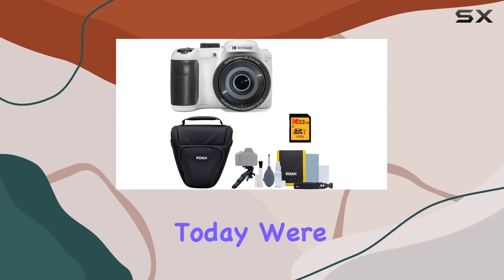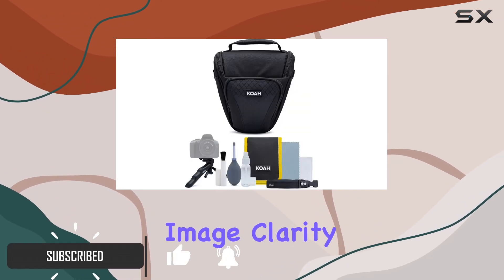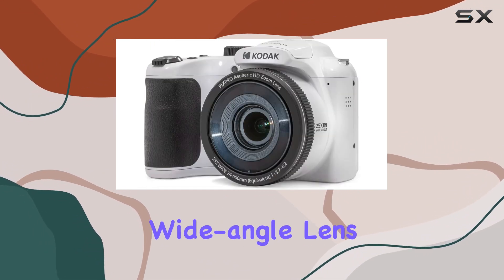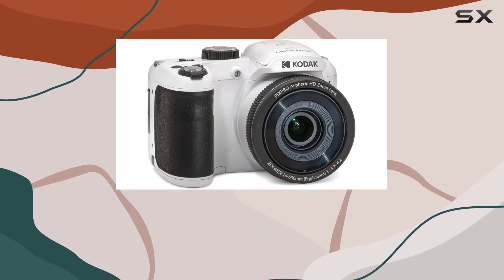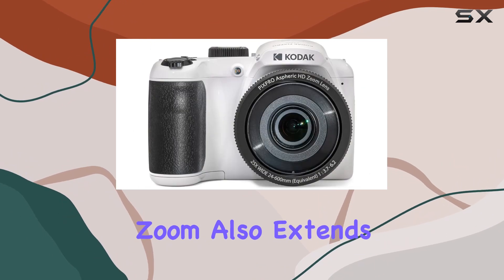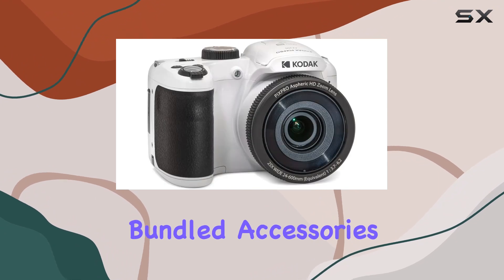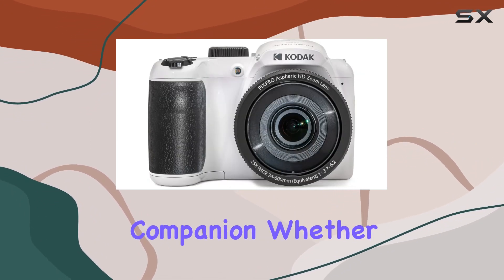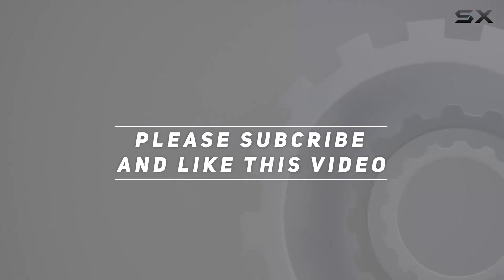Exploring the Kodak PIXPRO AZ255 Astro Zoom - 25X Optical Zoom Camera Bundle Review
0:00 Intro
0:06 Review

Things that we mentioned in this video:
Kodak PIXPRO AZ255 Astro : B07YDZ4S48